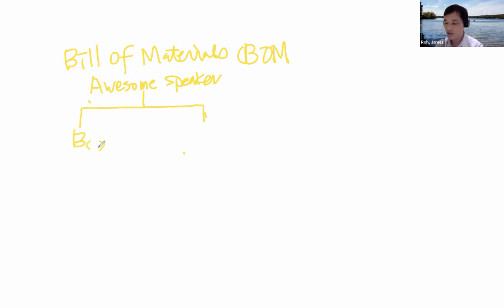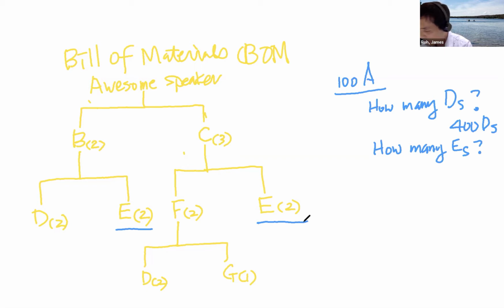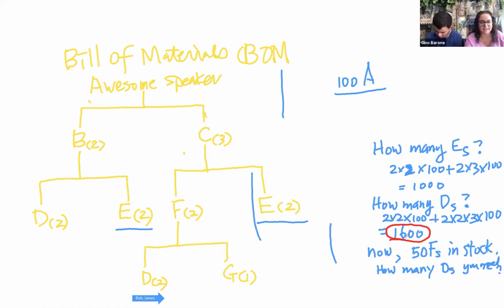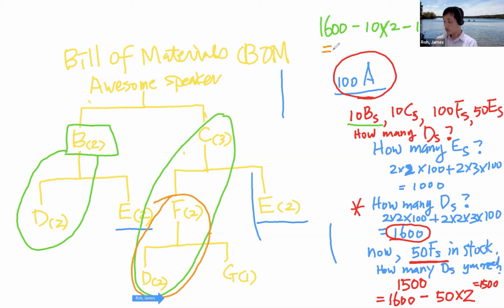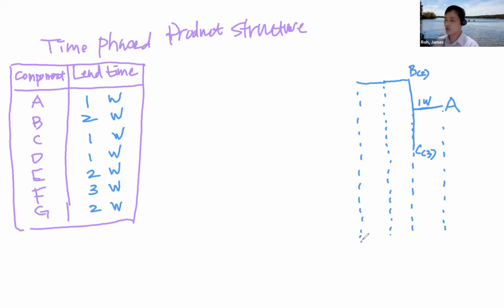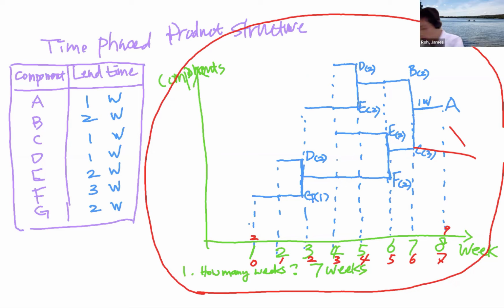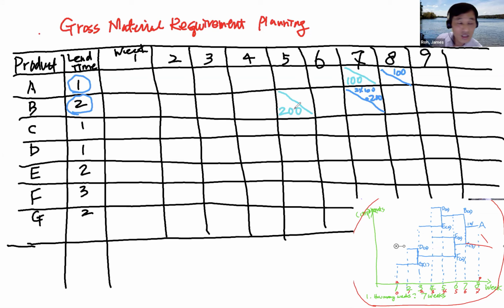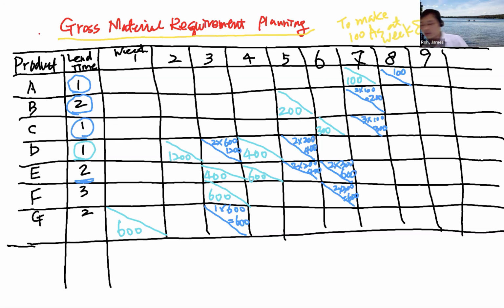OM Honors Lecture 09 MRP New